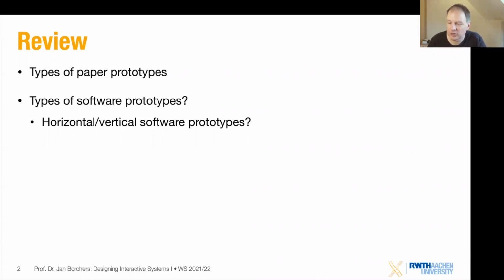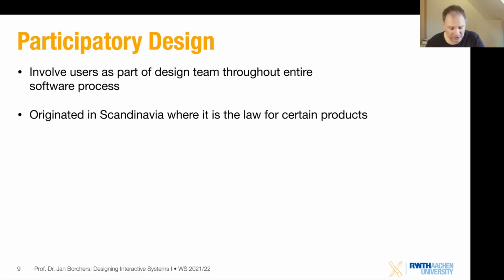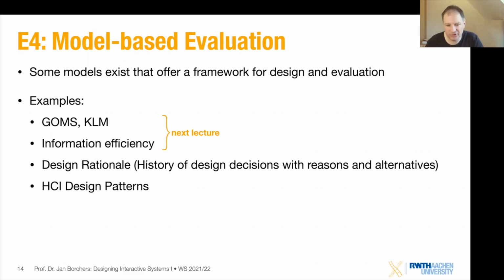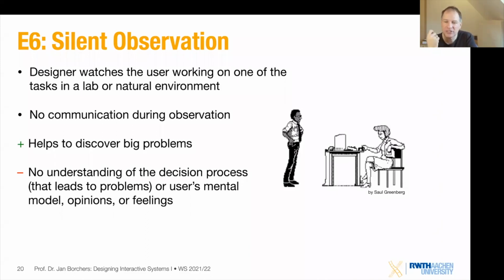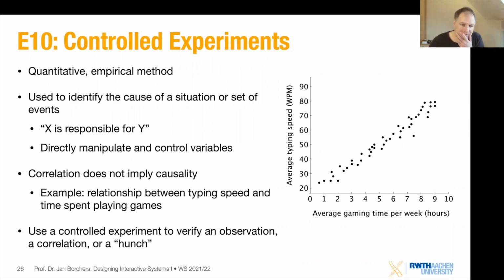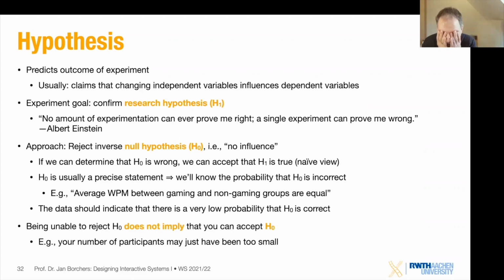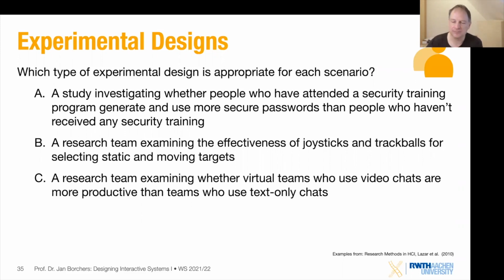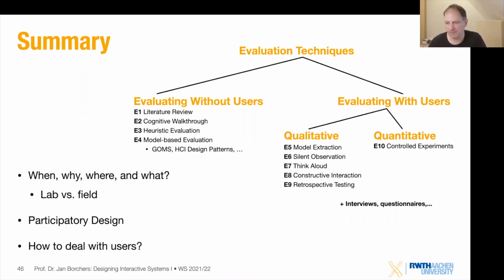DIS1 '21 • Lecture 10 • Evaluation